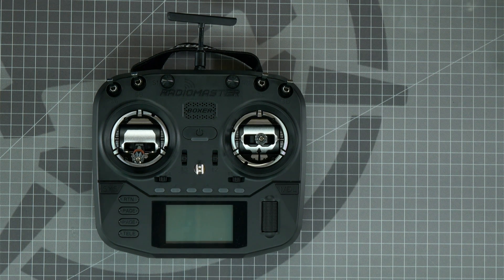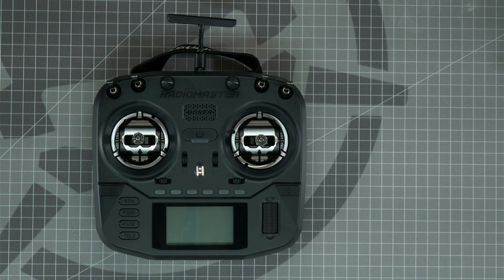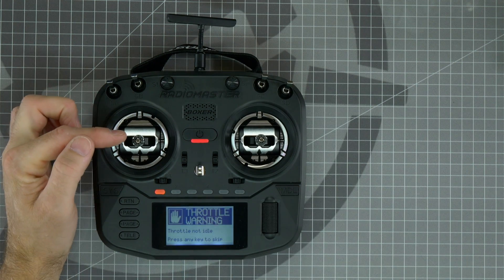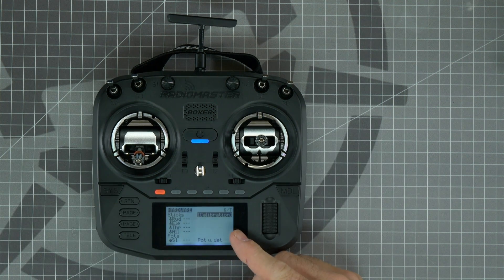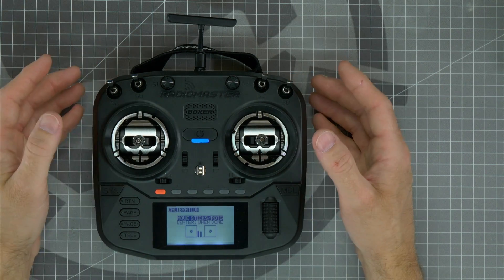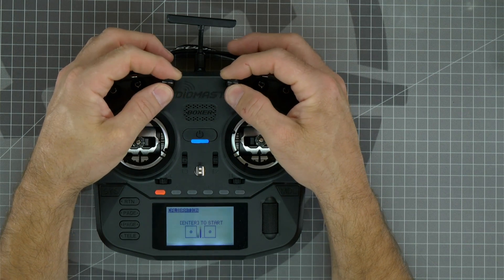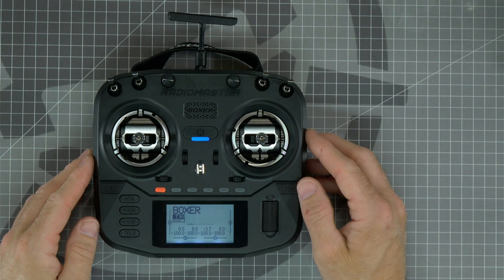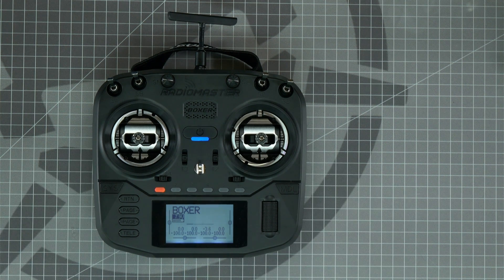RadioMaster Boxer | Gimbal Calibration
Let's Fly RC is here to show you how to calibrate the gimbals on your RadioMaster Boxer

0:00 - Intro
0:28 - Power On Radio
0:48 - Calibrate Gimbals
1:56 - Outro